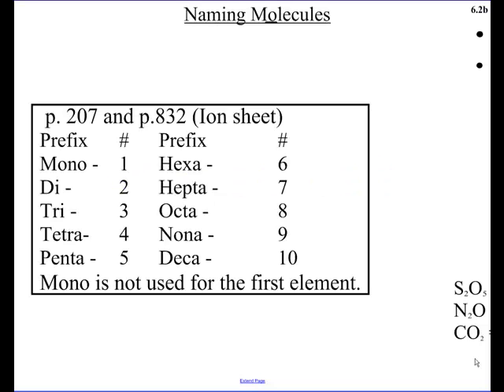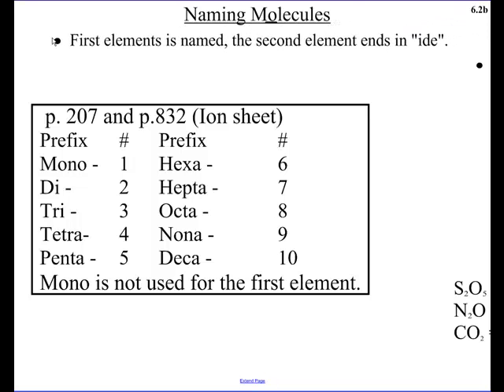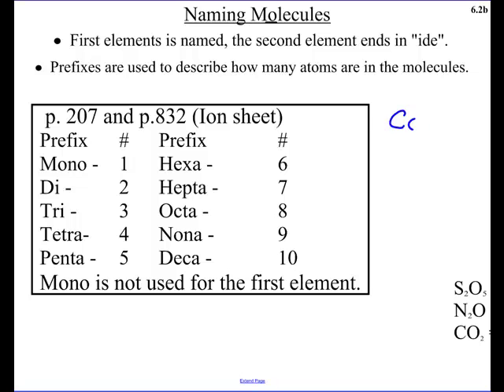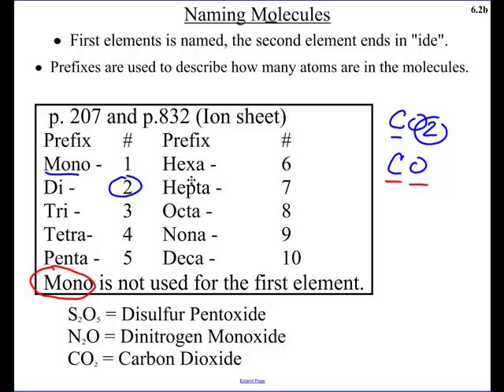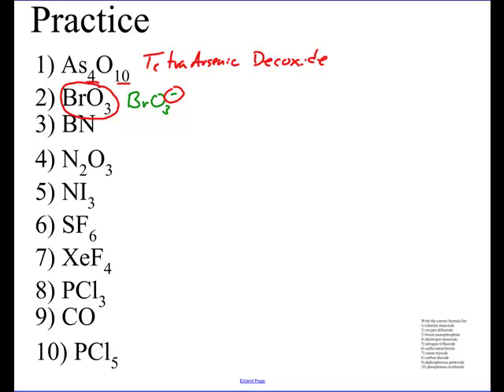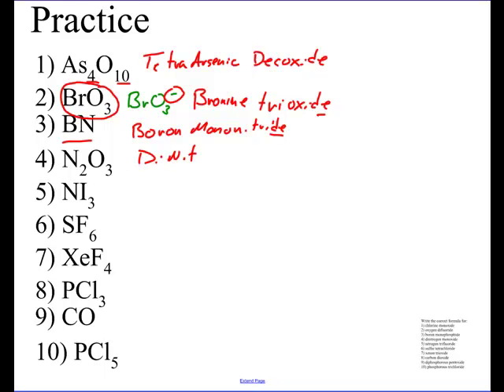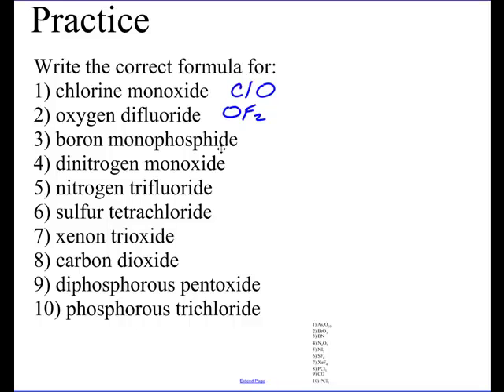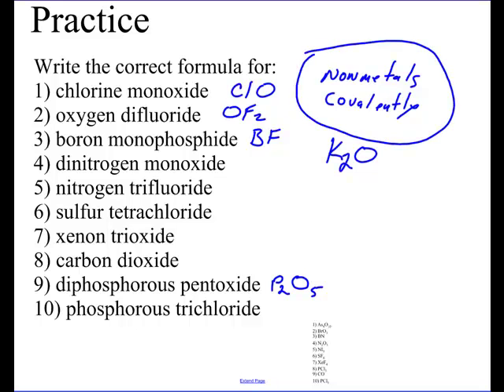Naming Molecules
6.2b Notes